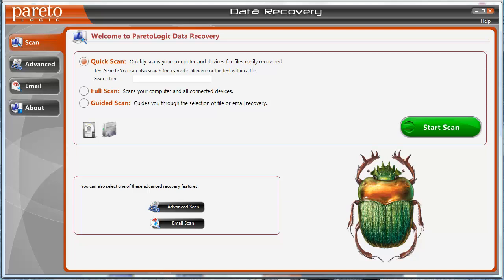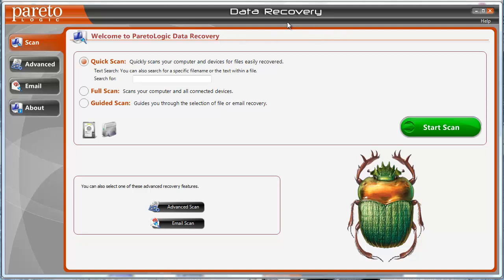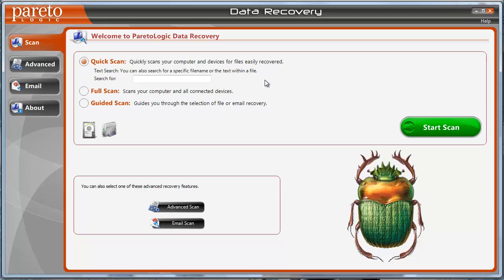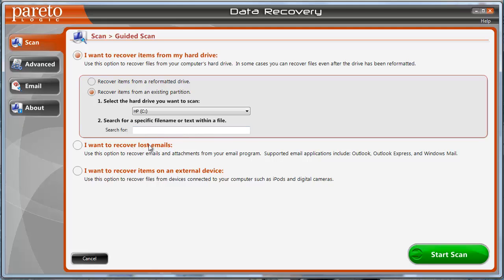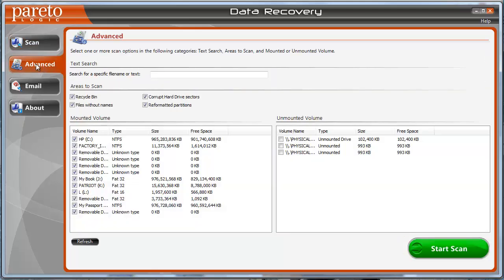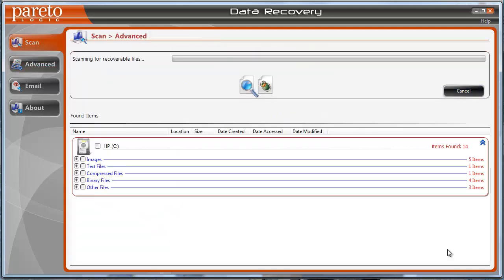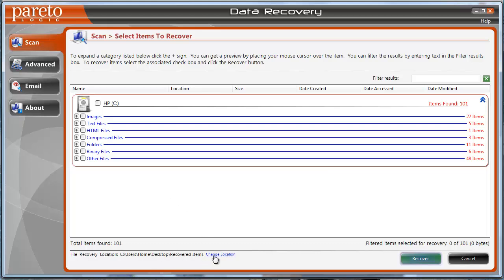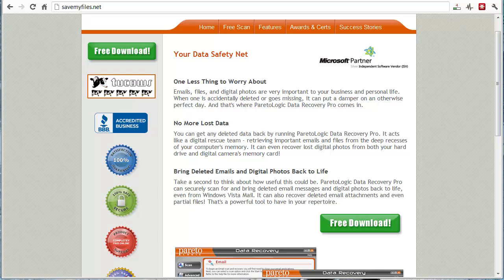Recover Deleted Files Windows 7 - Easy To Do!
- See how easy it is to recover deleted files on Windows 7.  It doesn't matter if they are lost in the recycle bin, from a reformatted or corrupt hard drive or even an external drive or usb!

To recover deleted files from Windows 7 operating system, it only requires you to do a test scan to see what files can be recovered by clicking just a couple buttons.  Then if the files exist that you want to recover, you can buy the software and it will recover the deleted files from your Windows 7 into a folder you create so you know exactly where it is.

You can recover more than just your deleted files, you can also recover emails, videos, music files, documents and any other type of file.  But be warned that if the files have been deleted for a long time, they may have been overwritten and you may not be able to recover them.

Be sure to download the free scan of this software to find if you can recover the deleted files from Windows 7.